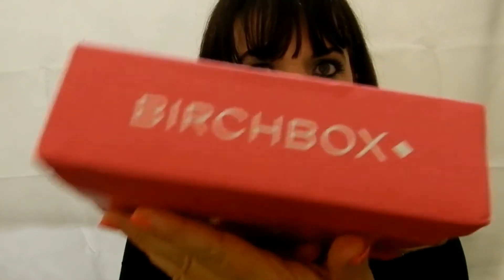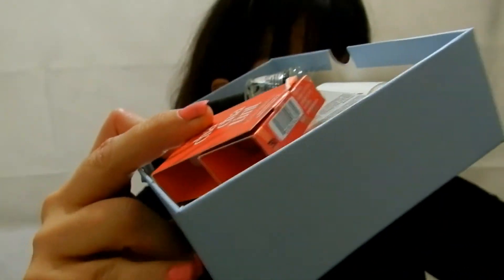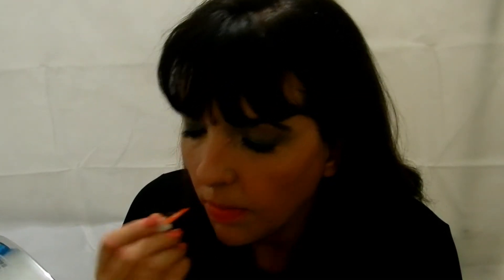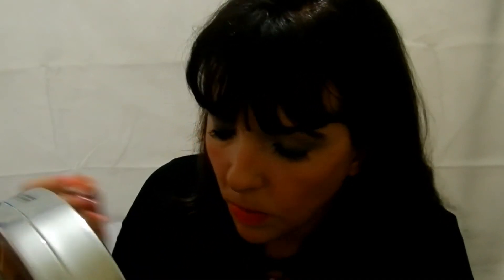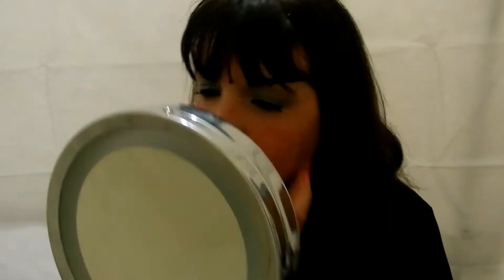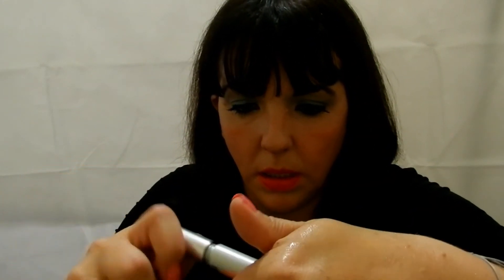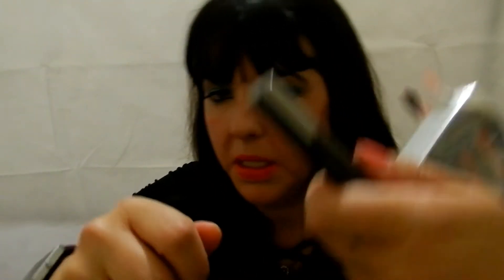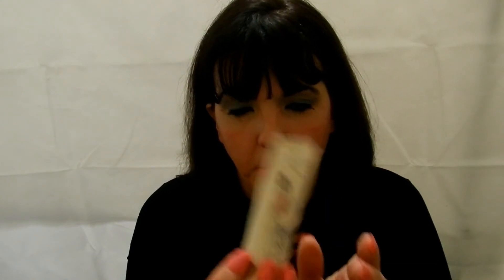UNBOXING BIRCHBOX WITH A FREE GIFT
HI WELCOME TO MY CHANNEL TODAY IS A UNBOXING OF BIRCH BOX WITH A FREE GIFT I HOPE YOU LIKE MY VIDEO IF YOU HAVE ANY MAKE UP OR BEAUTY  PRODUCTS THAT YOU WOULD LIKE ME TO TEST JUST LET ME NO PLEASE LIKE SHARE AND SUBSCRIBE